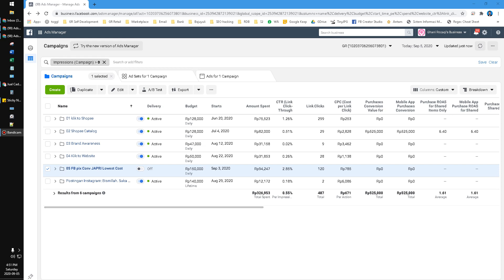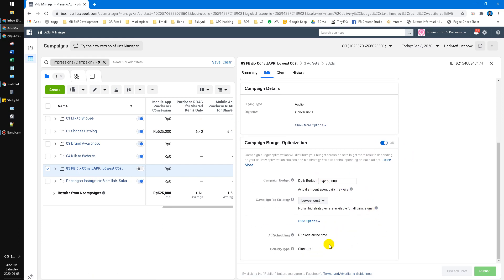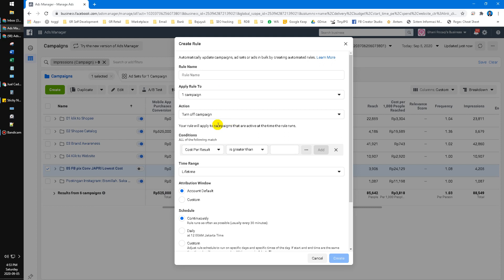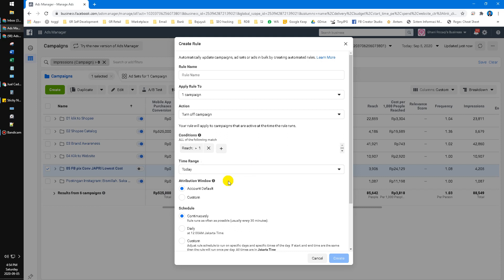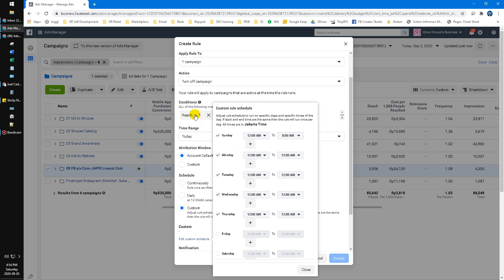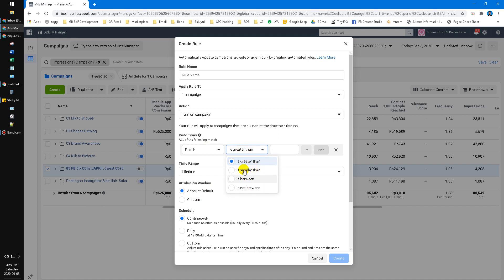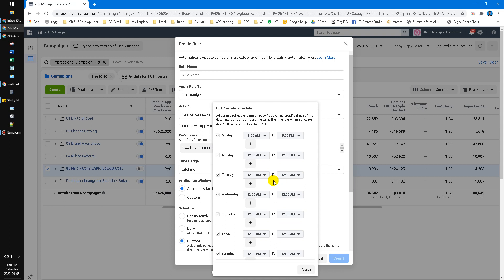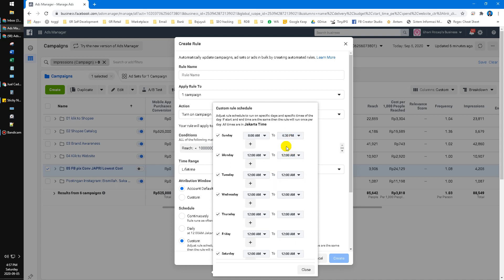How to Add Schedule Daily Hours on Daily Budget Facebook Ads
On default, when your campaign setting is Daily Budget, you cant set daily schedule for it, so this is the alternatives solution by using rules function